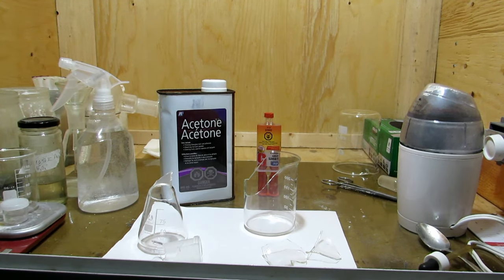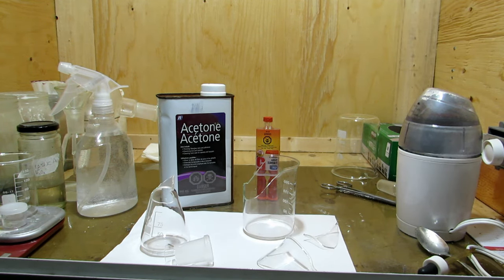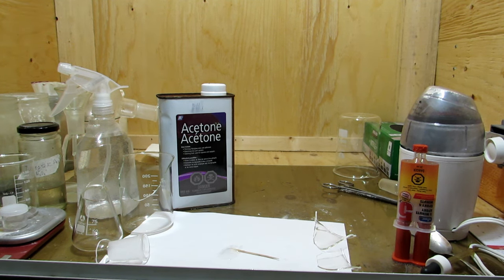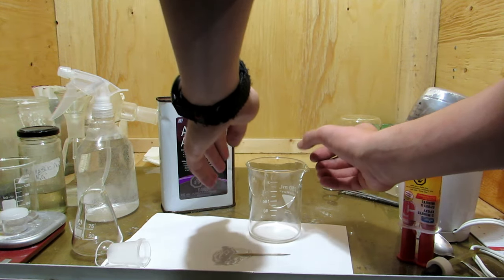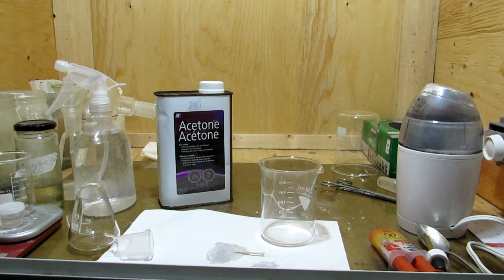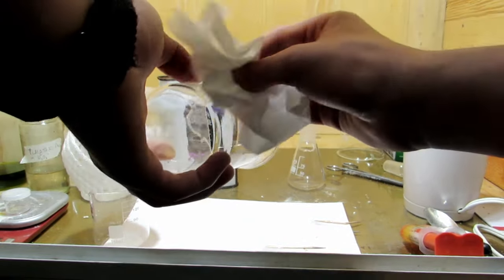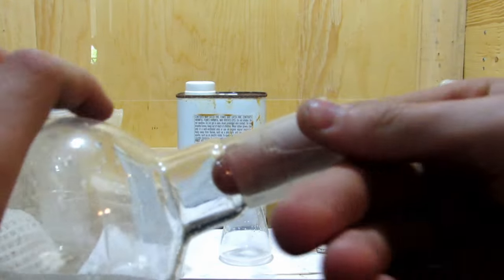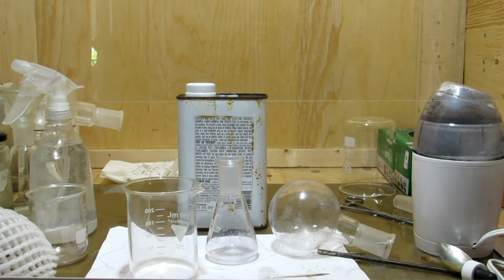How To Fix Broken Glassware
Here I demonstrate how I recycle old broken glassware by repairing it with epoxy and removing excess residue with acetone. Please be careful as broken glass is sharp, and acetone vapors are dangerous to inhale and are also flammable. If you fix glass in this way, it can not be heated to high temperatures anymore.